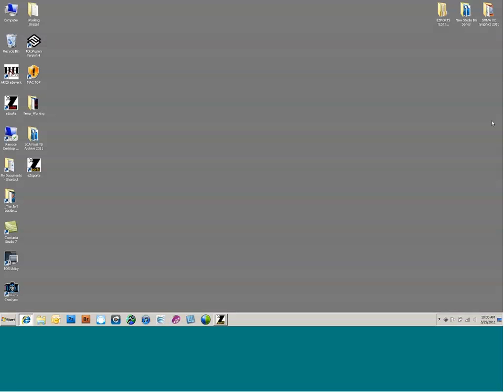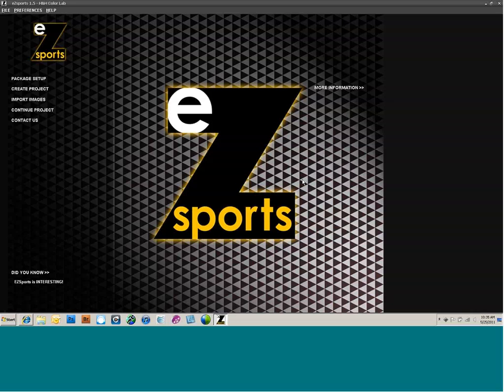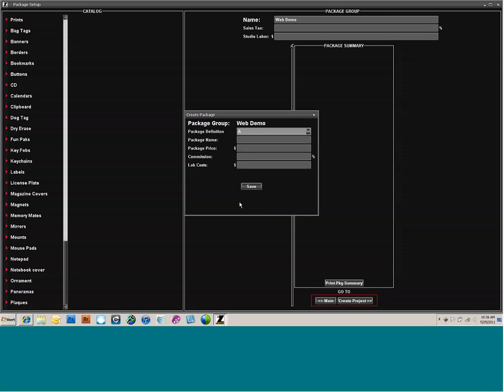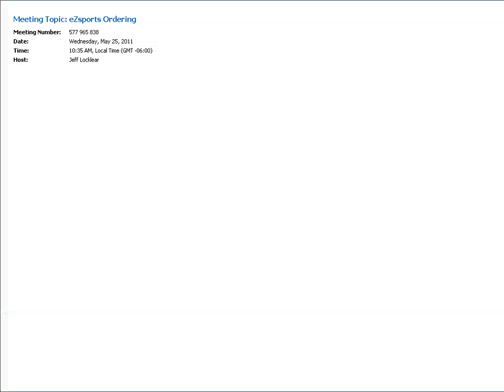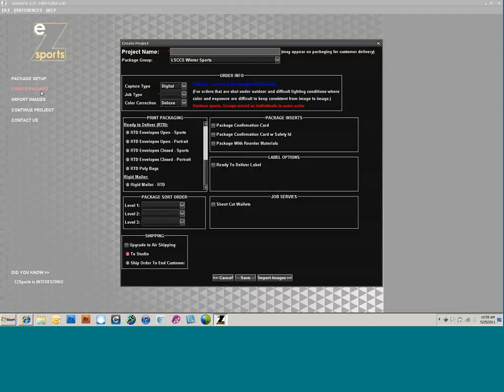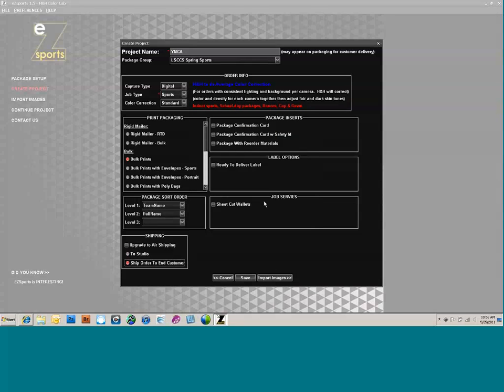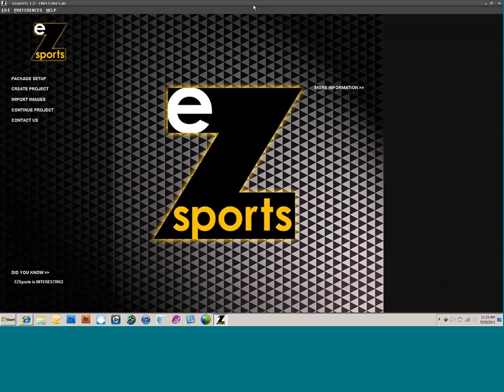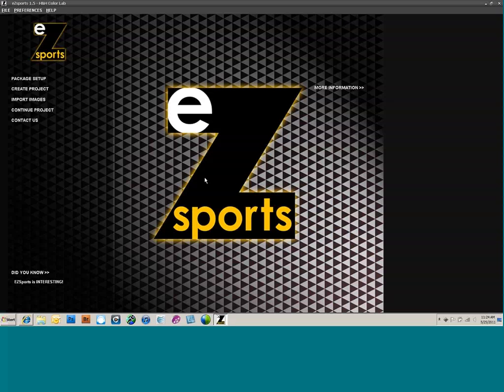eZsports Ordering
Staying organized in your sports workflow is the key to getting the job done. This class will focus on sports workflow from start to finish using H&H's eZsports software. We will demonstrate how the software walks your through all of the steps needed to place your league and school sports orders. In the end, you'll see how easy it is to manage your sports workflow with H&H Color Lab.